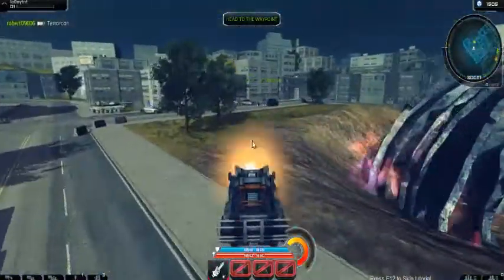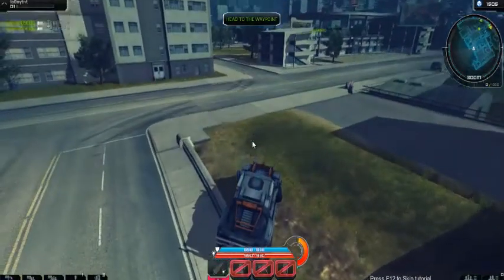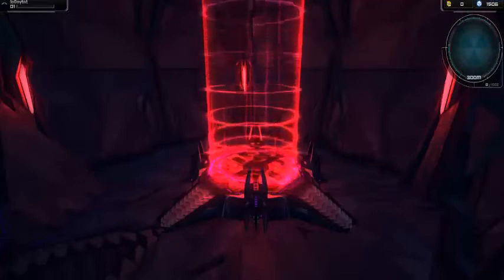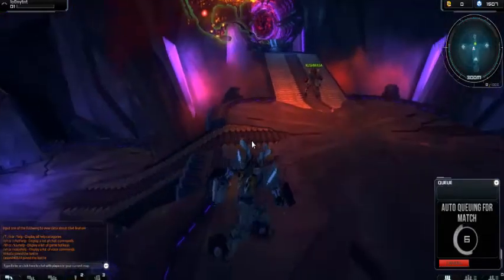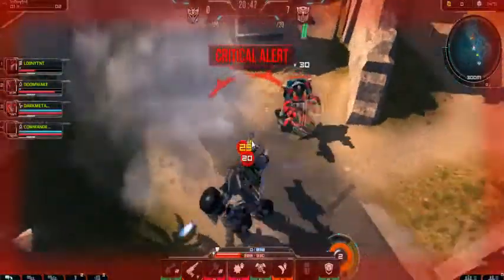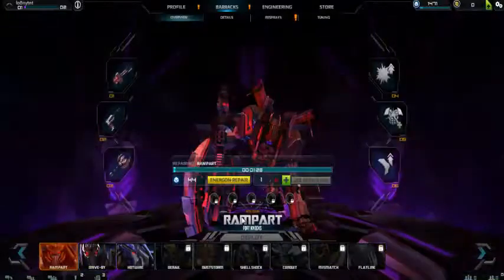Transformers Universe -Jagex Next MMO-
This game was all over the runescape website so I thought id give it a shot. Here is what I think.